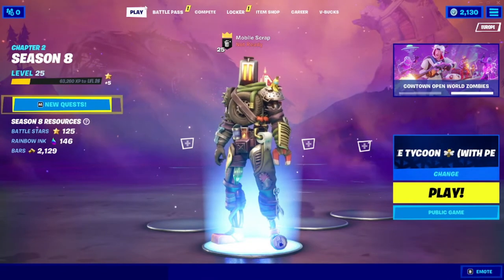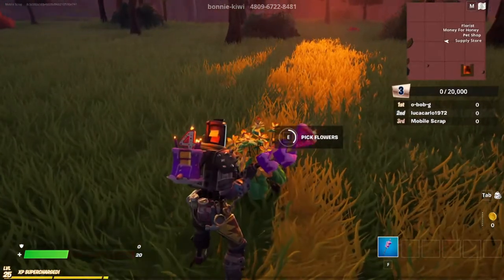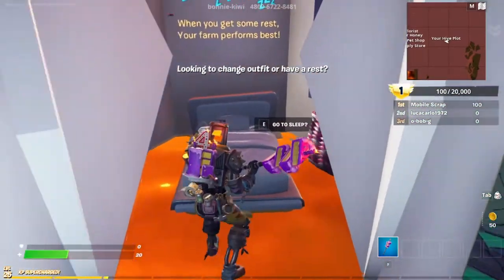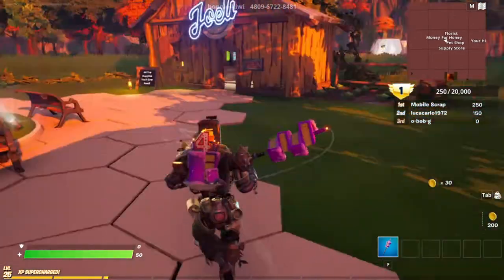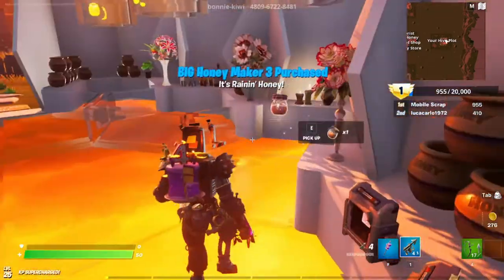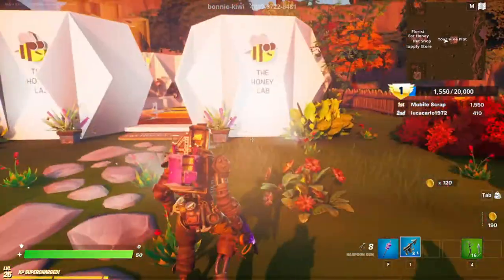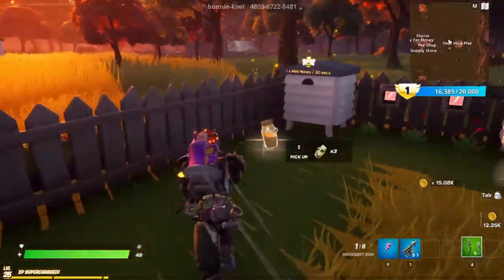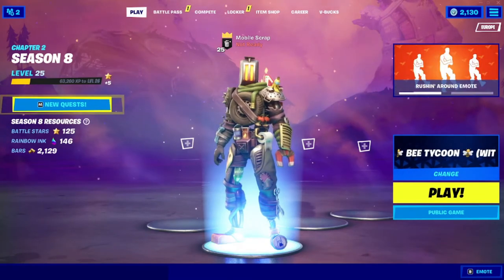🐝 I became the NUMBER 1 BEE KEEPER! 🐝 | Hub Games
Buzzy Bee 🐝